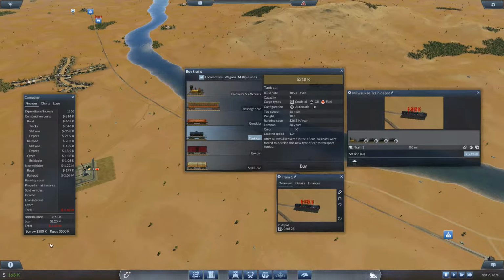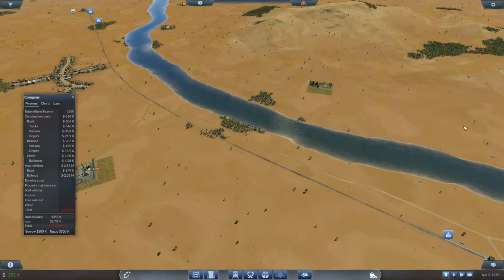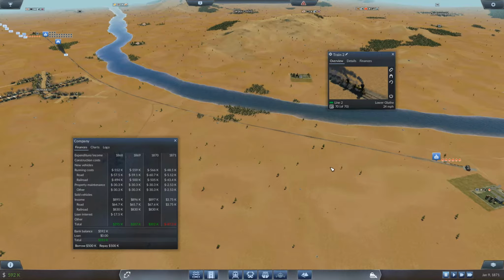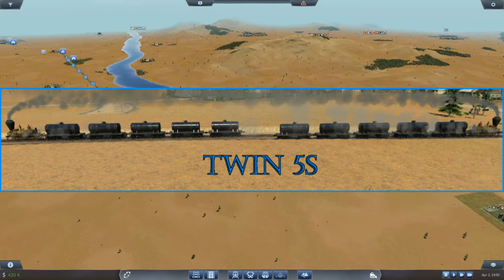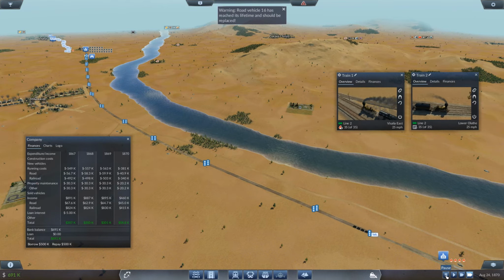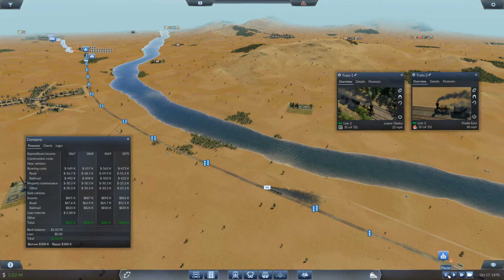TF - TOT - Great Engine Configuration Test - Vol. 7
Time to test 10 car consists!  We look at flat terrain and trains of Single 10, Double 10 and Twin 5 builds.